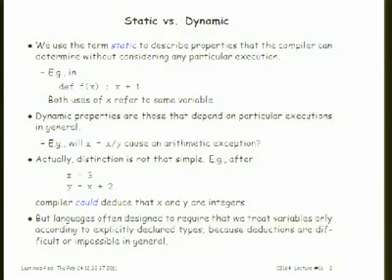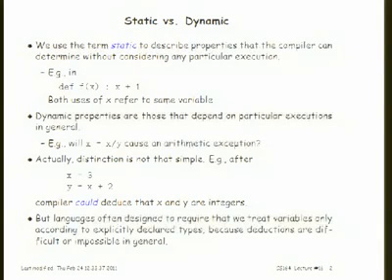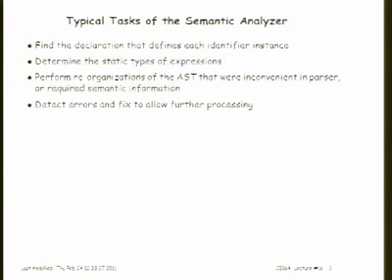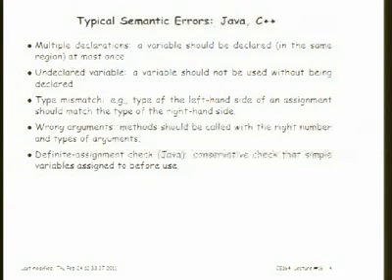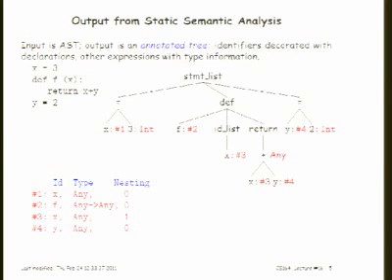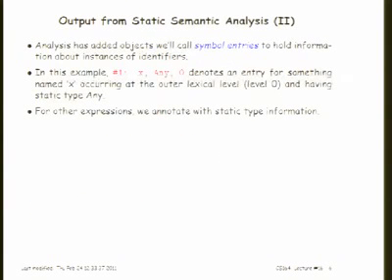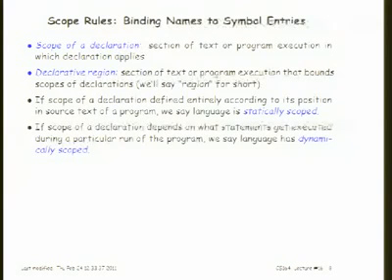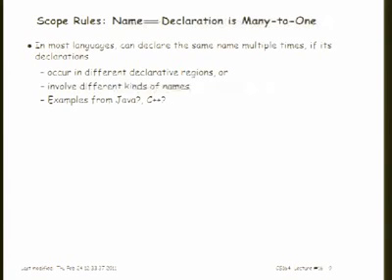Computer Science 164 - Lecture 17